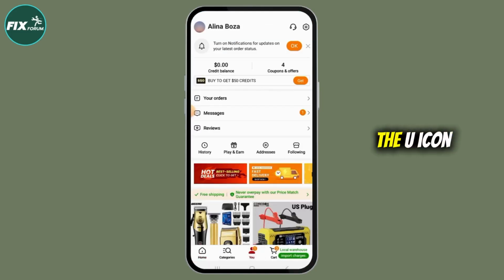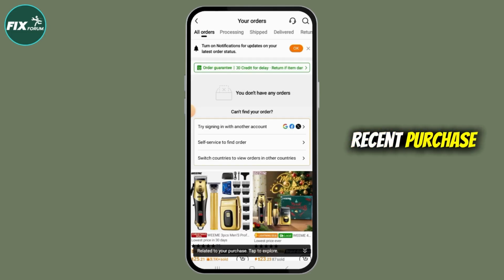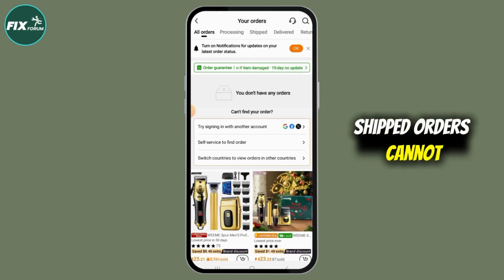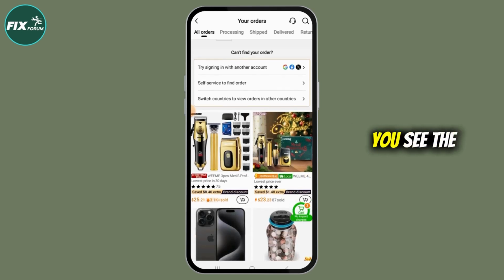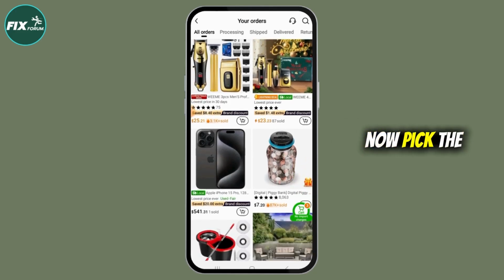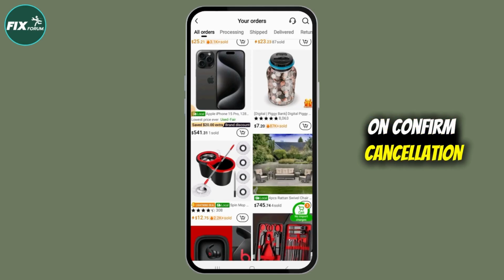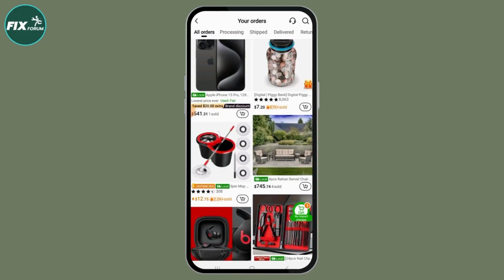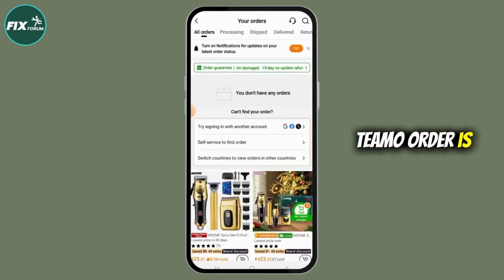How To Cancel Temu Order FAST – 2026 App Tutorial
Need to cancel an order on the Temu app quickly? This tutorial shows step-by-step methods for iPhone and Android in 2026. Perfect for shoppers who want to manage orders, refunds, and avoid mistakes.

Timestamps:
0:00 — How To Cancel Temu Order
0:28 — Step-by-Step Mobile Tutorial
0:55 — Tips to Ensure Successful Cancellation

Why watch? This guide helps you:
• Cancel Temu orders safely and fast
• Apply updated 2026 Temu app features
• Avoid payment or order issues
• Use beginner-friendly methods on iPhone & Android
• Save time and prevent order mistakes

This tutorial makes canceling Temu orders simple, fast, and effective.